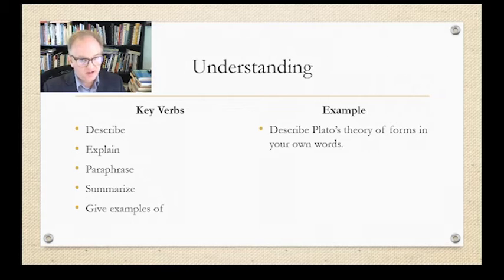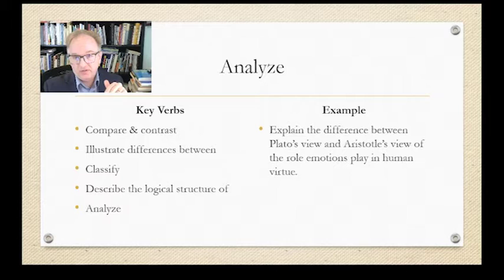6 Types of Course Goals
3 foundational & 3 advanced goal types, based on Bloom's taxonomy

0:00 Intro
0:42 Understanding & Recall
1:30 Analysis
2:04 Synthesis, Application & Evaluation
3:13 Examples Foundational
5:02 Examples Advanced
7:07 Conclusion

Subtitles in English, Arabic, Hindi